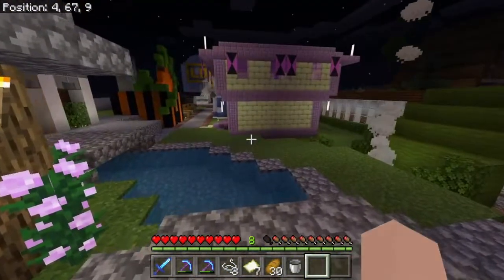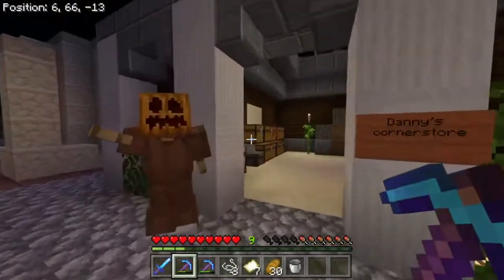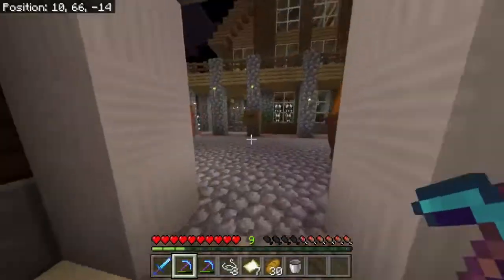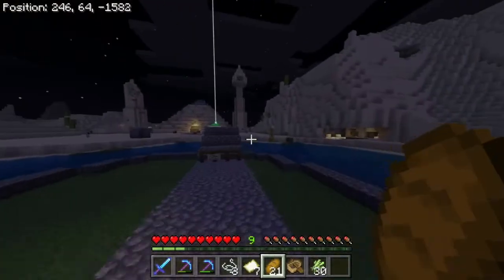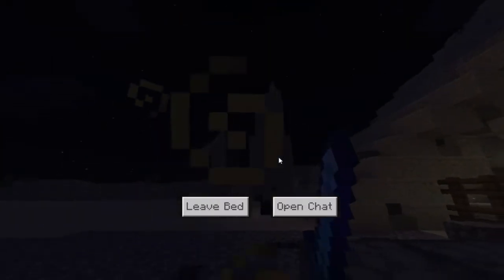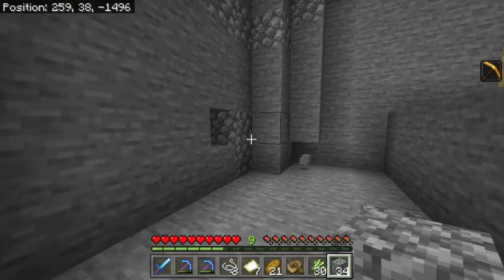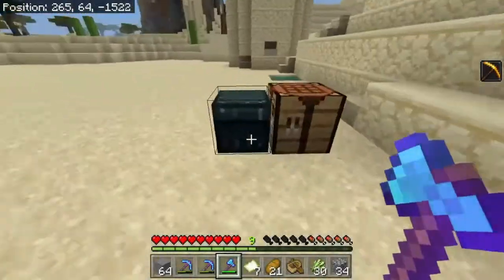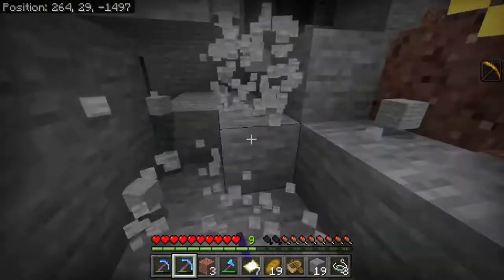PlunderCraft Episode 8: Depening the Hole?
Thank you everybody for watching this Video if you liked it slap that like button silly in the face like there is no tomorrow and I will see you all in the next video.